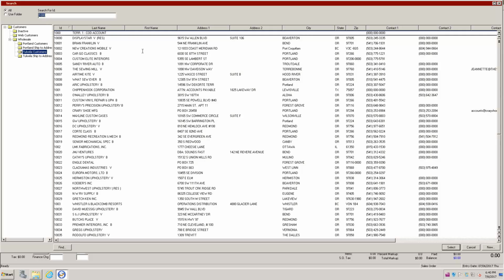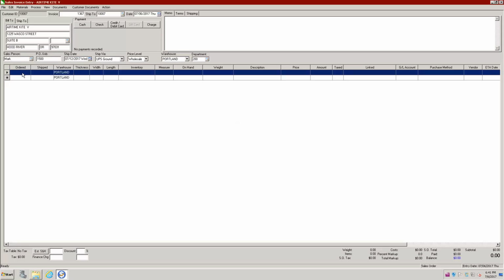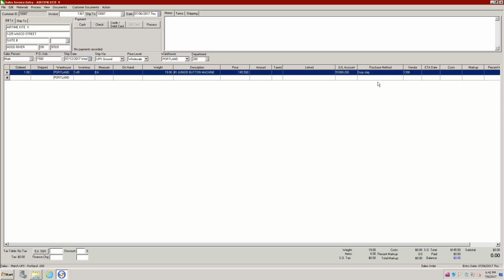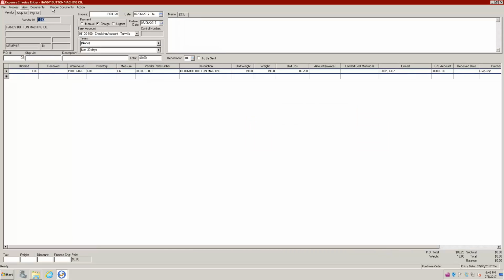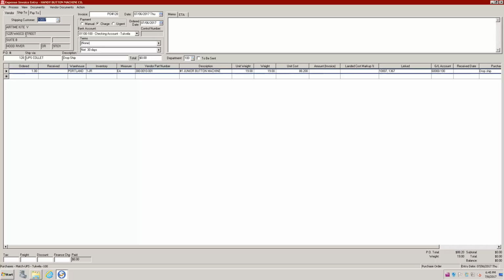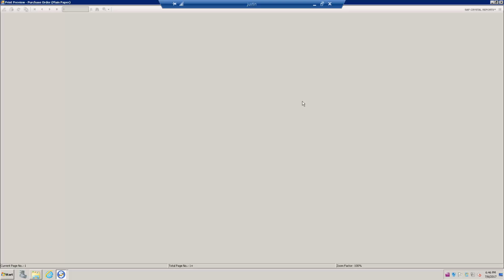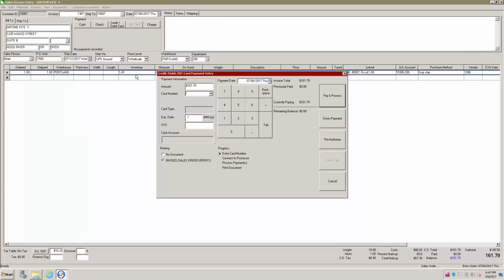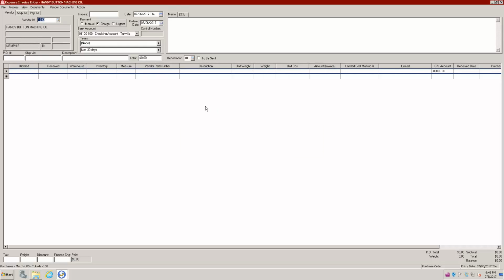Creating a Drop Ship or Special Order in EBMS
This video demonstrates how to create a drop ship order or special order using EBMS.